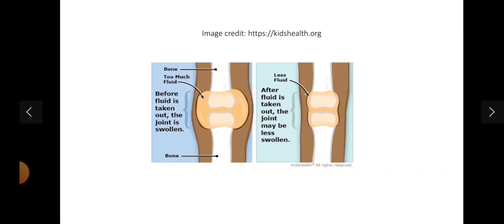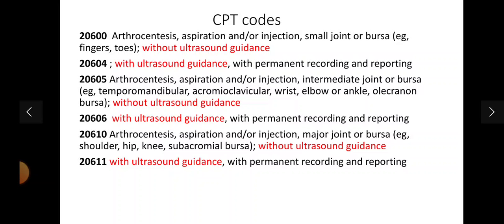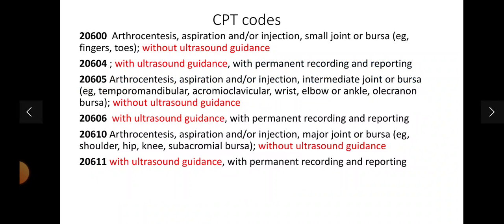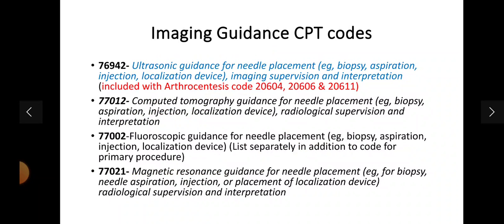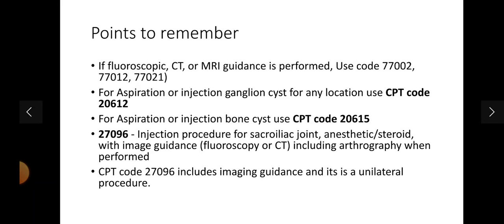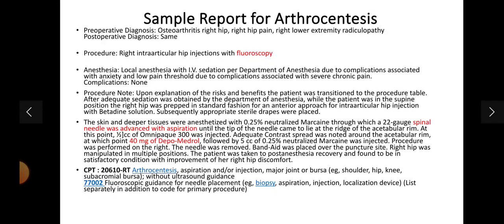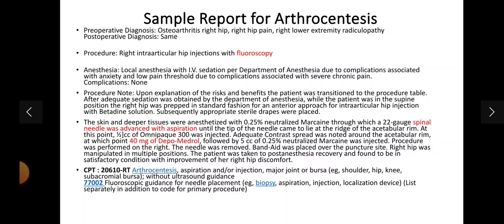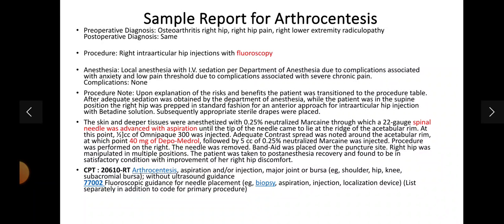Arthrocentesis coding tips for medical coders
Checkout the coding tips for Arthrocentesis for medical coders